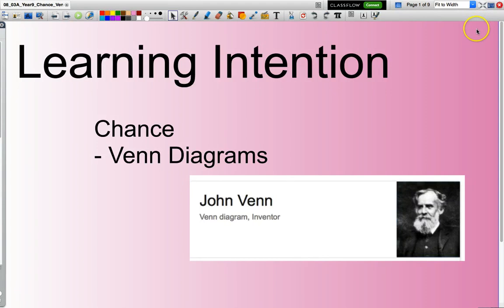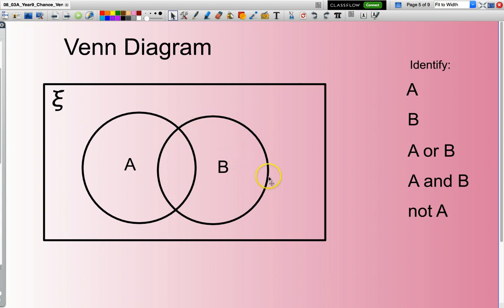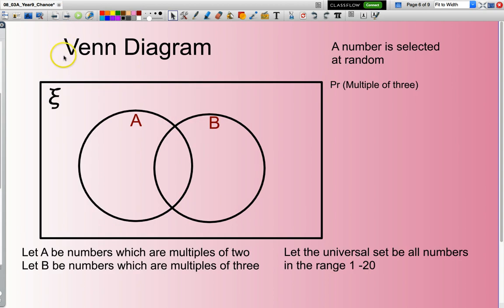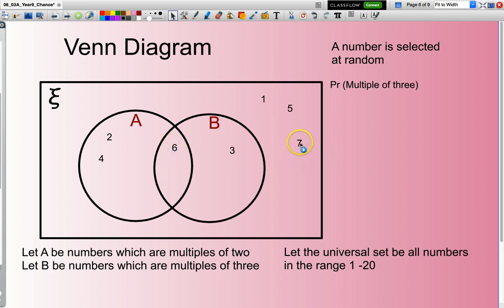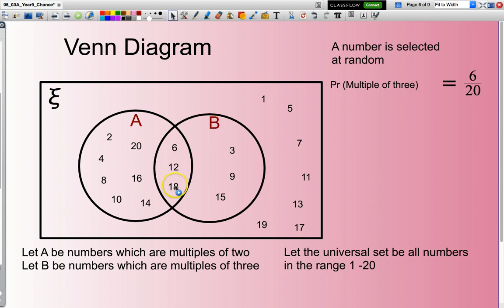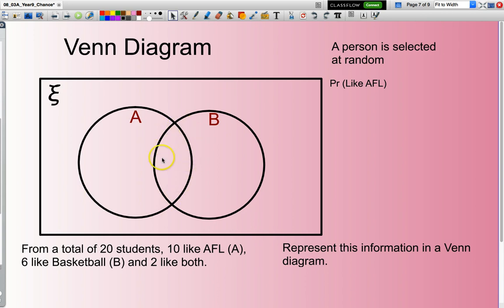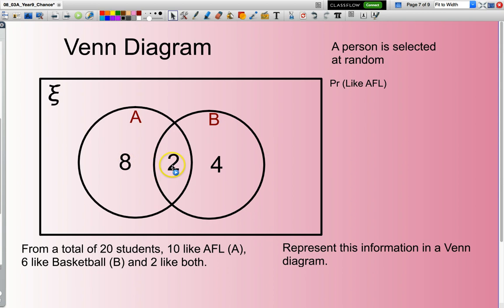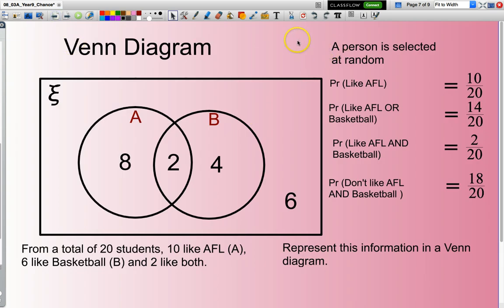Calculating Probability Using Venn Diagrams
How to calculate the probability using a venn diagram with a couple of examples.  Pitched at year 9 level standard.